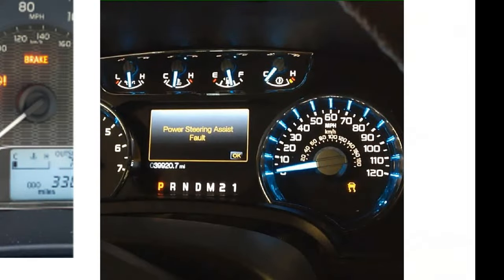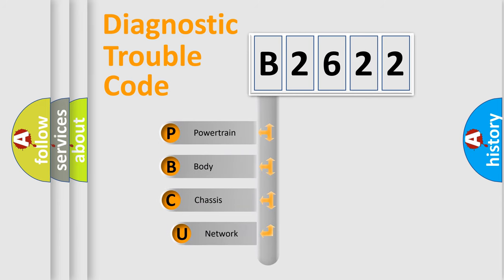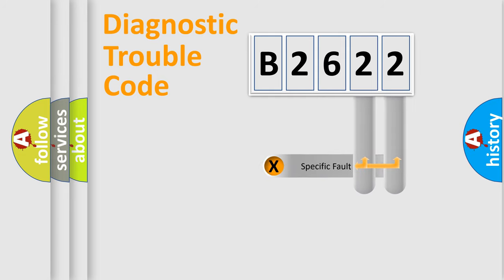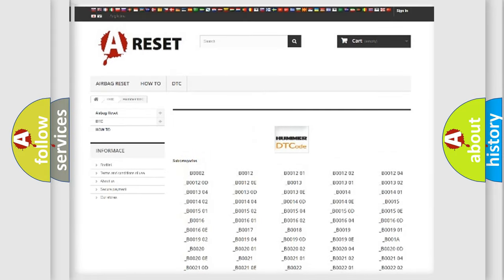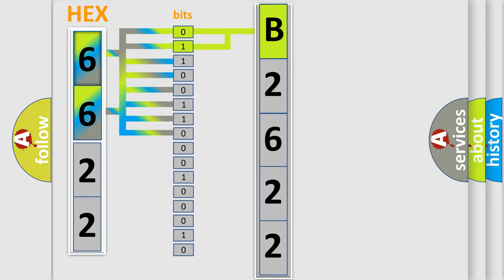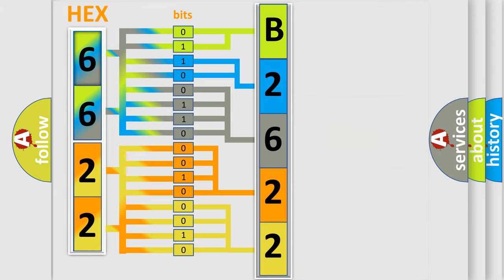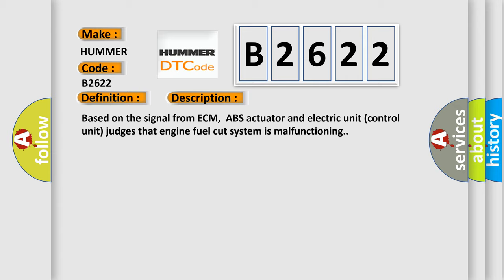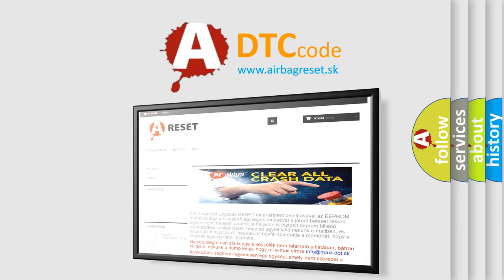DTC Hummer B2622 Short Explanation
Contents:
0:21 Basic DTC analysis according to OBD2 protocol standard.
1:48 Insight into programming
2:58 A diagnostically understandable description of the Diagnostic Trouble Code
3:05 Basic error definition

Make:
HUMMER
Code:
B2622
Definition:
Engine Signal 3
Description:
Based on the signal from ECM,ABS actuator and electric unit (control unit) judges that engine fuel cut system is malfunctioning.